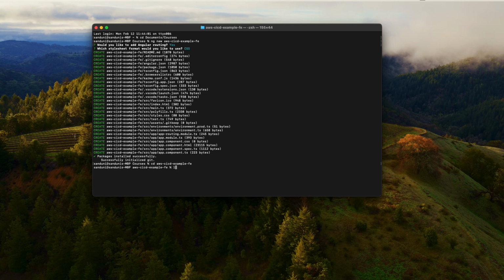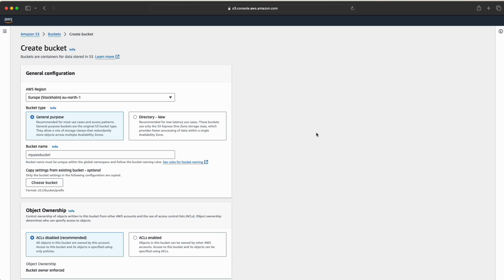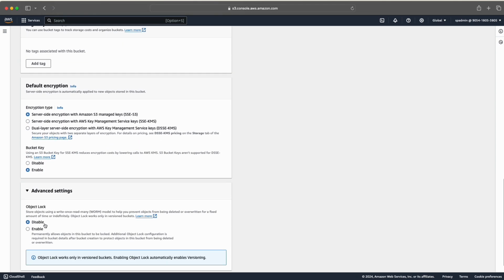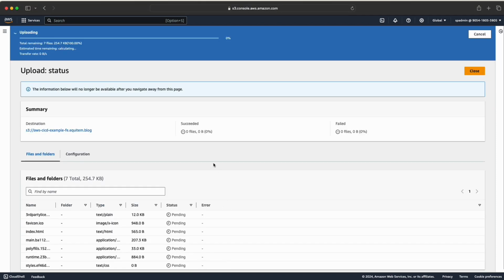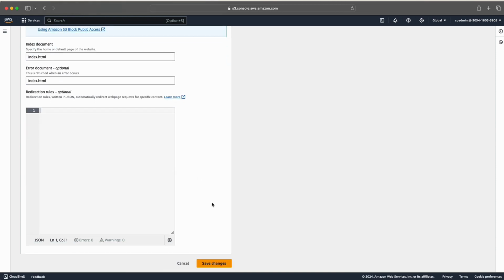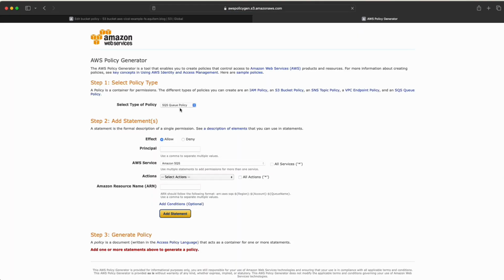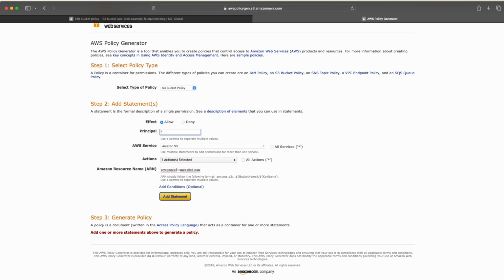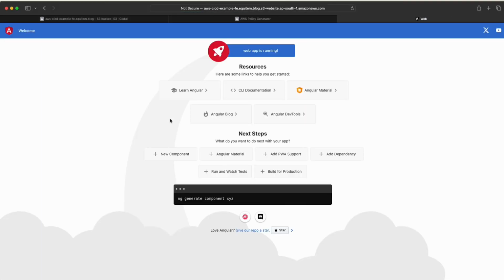Host a Static Website on AWS S3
Choosing the right hosting environment for your Angular application can make a big difference in its performance and reach. If you're looking for a solution that's both easy and affordable, Amazon S3 is a fantastic option. This guide will equip you with the knowledge to effortlessly deploy and manage your Angular app on AWS S3, taking your creation to the next level on the web.